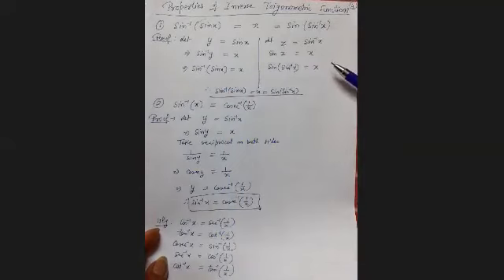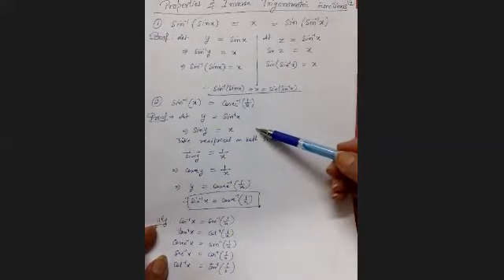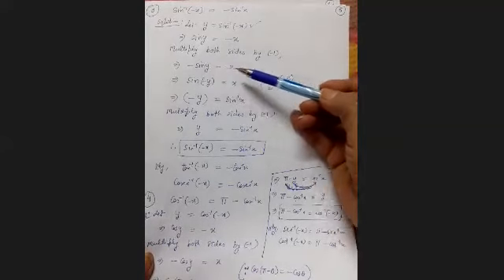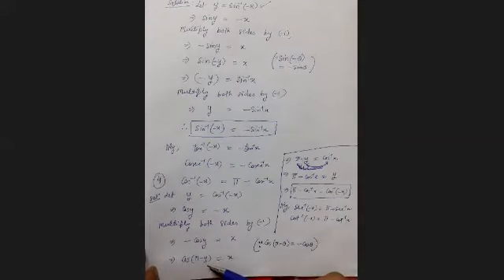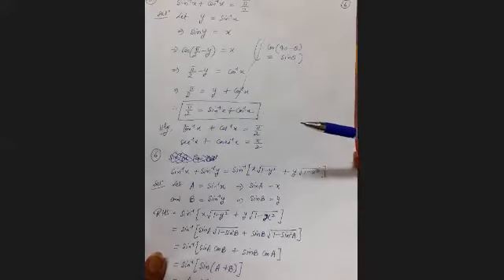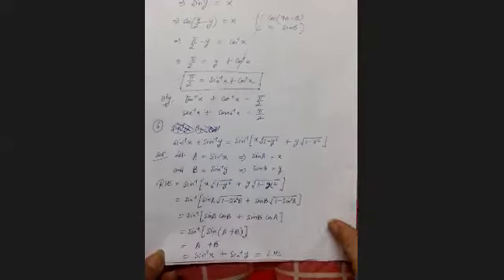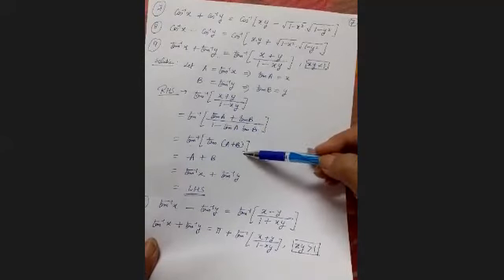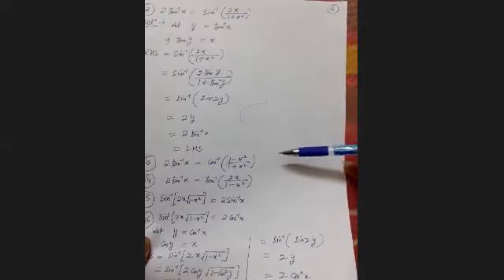Class XII Maths INVERSE TRIGONOMETRIC FUNCTIONS Part 2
CBSE  Class XII Maths INVERSE TRIGONOMETRIC FUNCTIONS Part 2